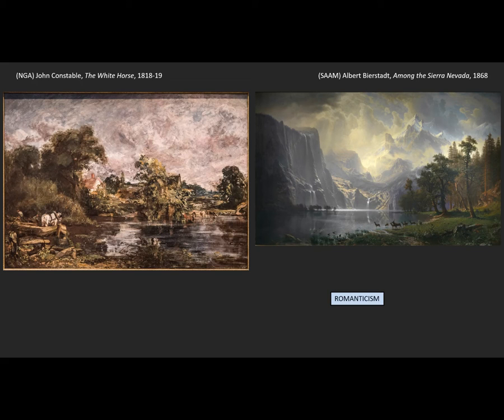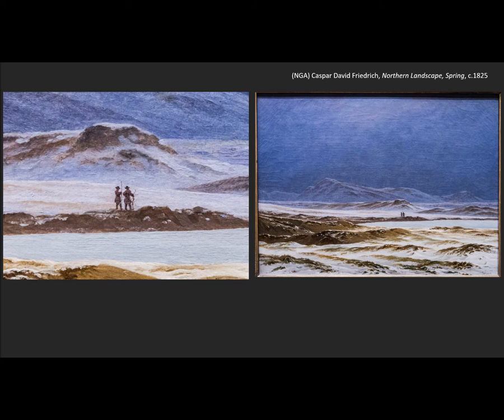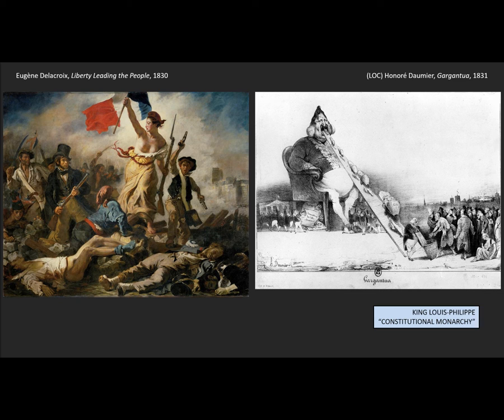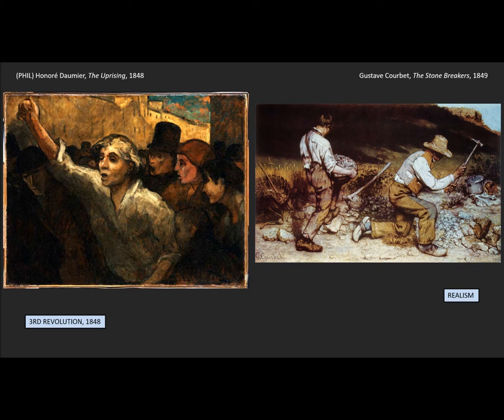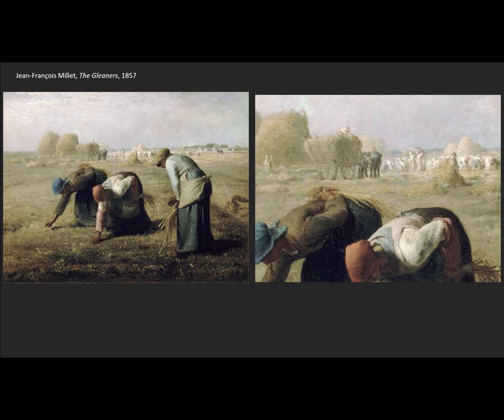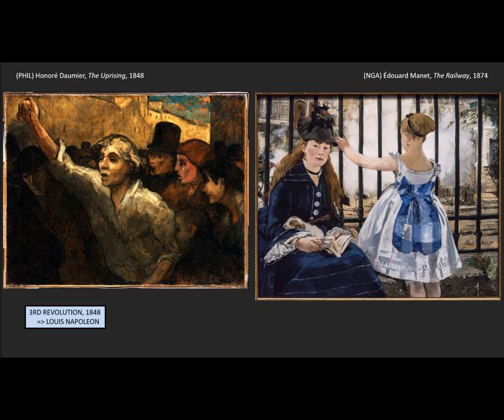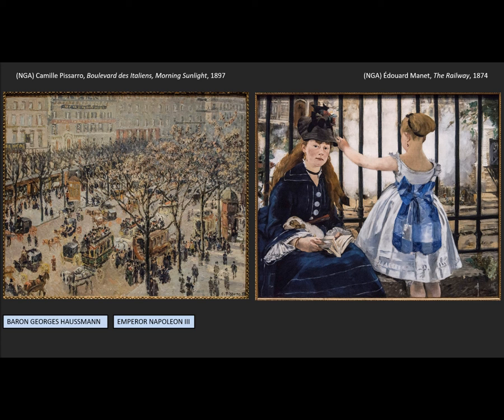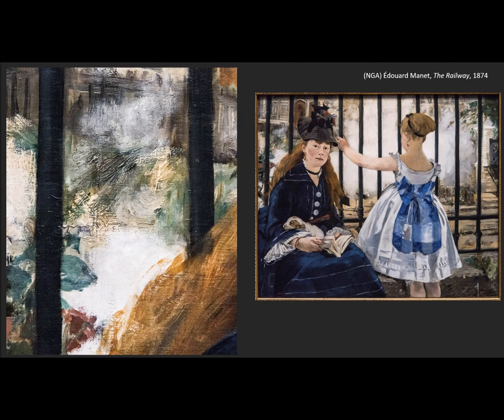202b 4 16